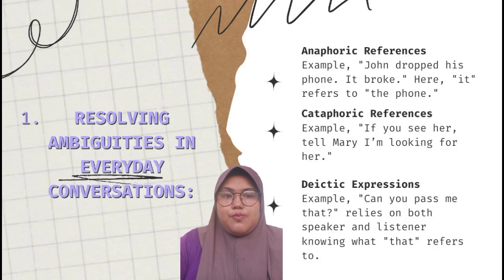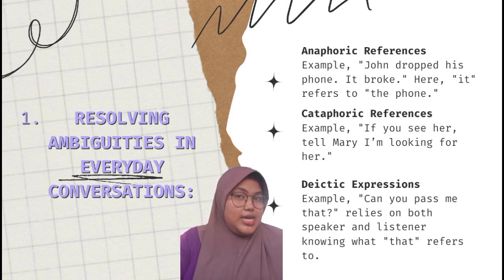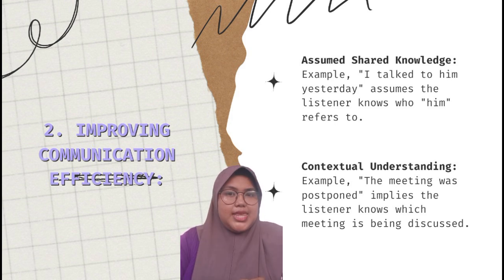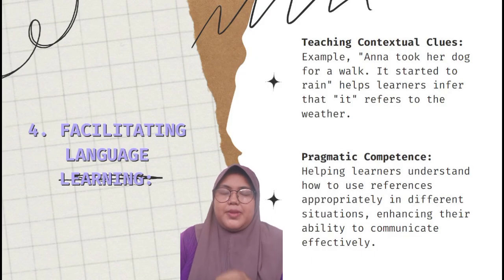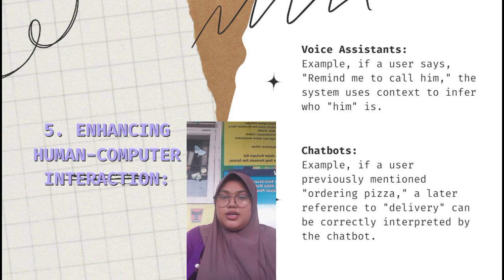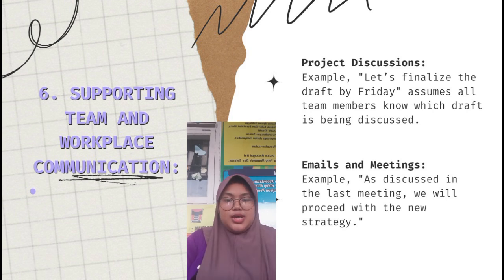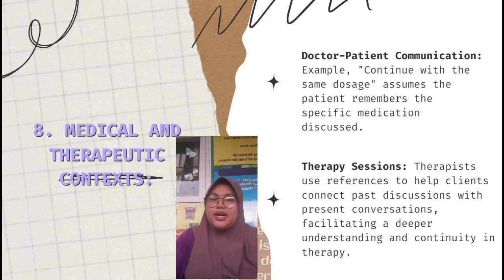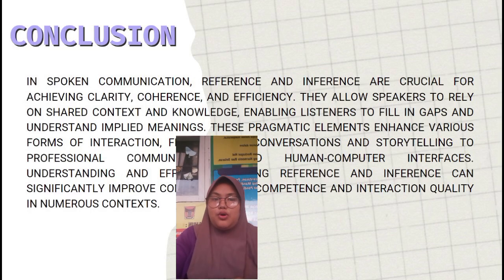INDIVIDUAL PROJECT SEMANTIC AND PRAGMATICS || QHURATUL AINI || 22018151